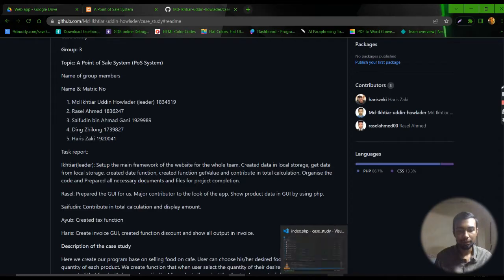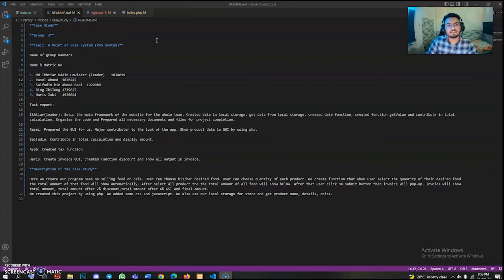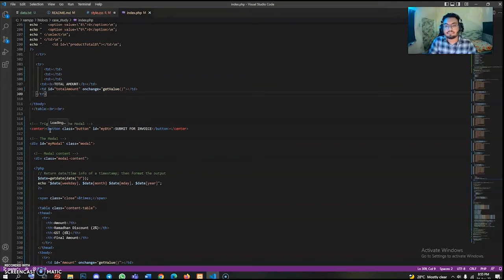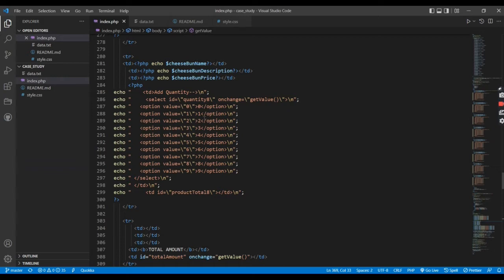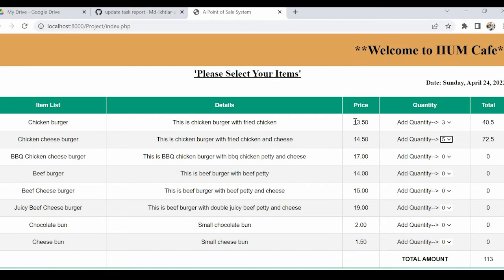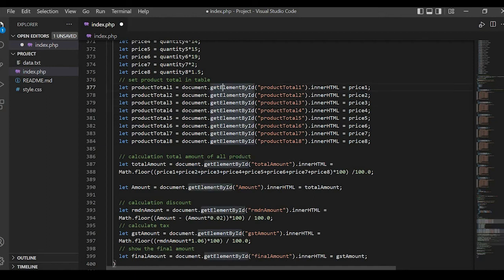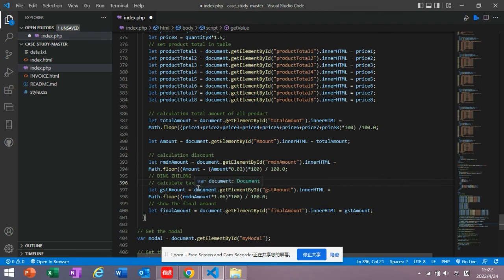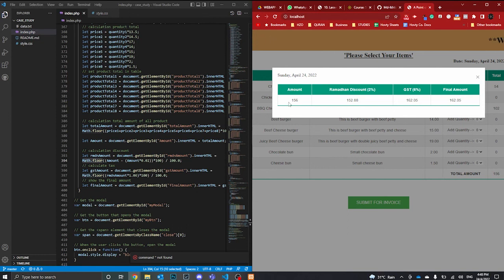Web Application Case Study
This is made by group work.
Credit gose to
Md Ikhtiar Uddin Howlader (leader) 1834619
Rasel Ahmed 1836247
Saifudin bin Ahmad Gani 1929989
Ding Zhilong 1739827
Haris Zaki 1920041